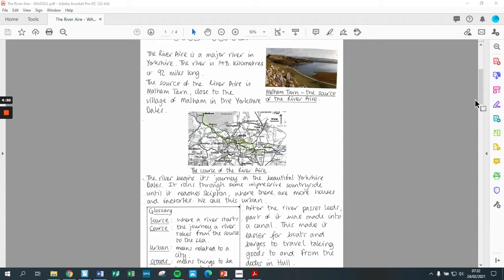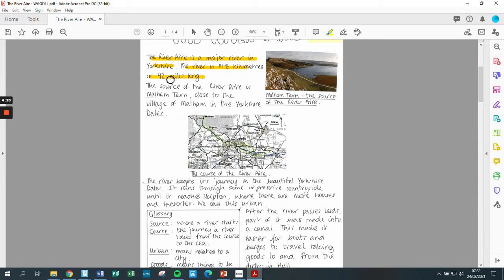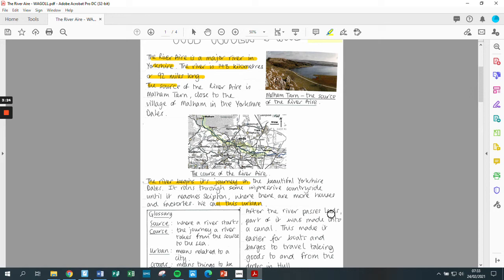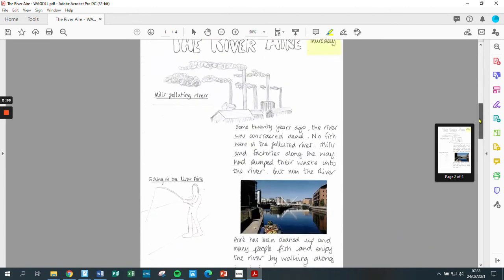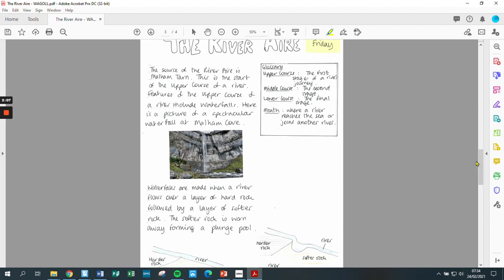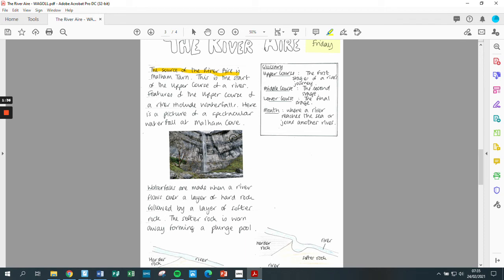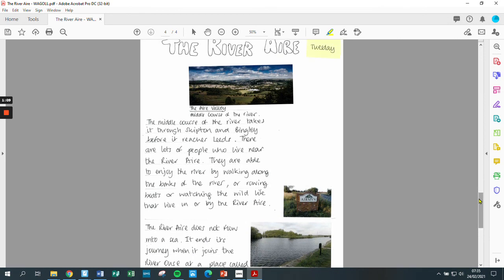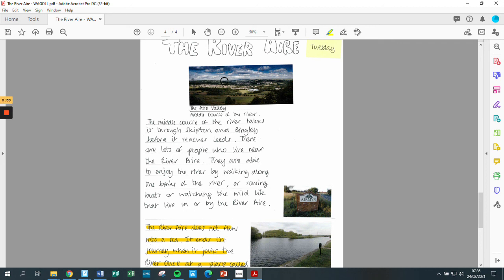The River Aire WAGOLL talk through